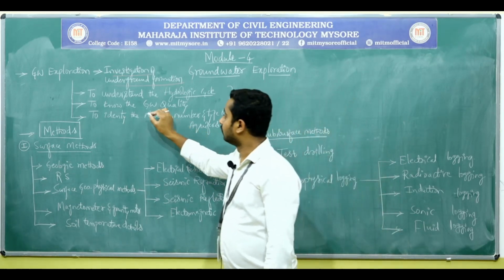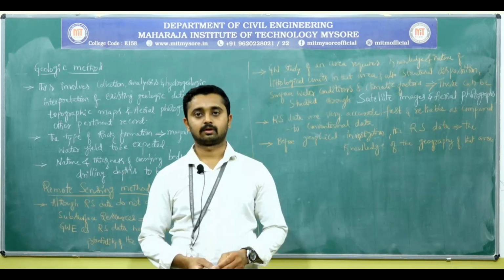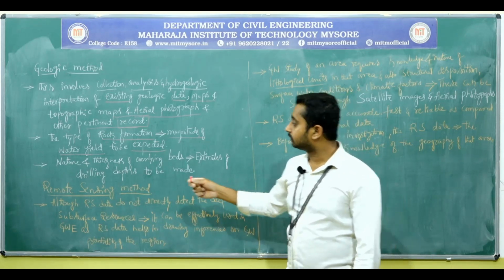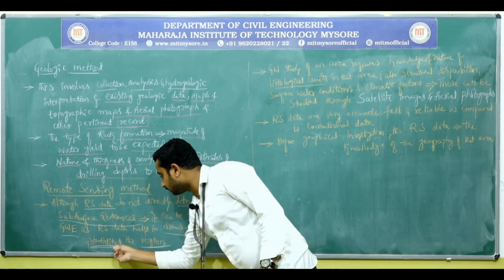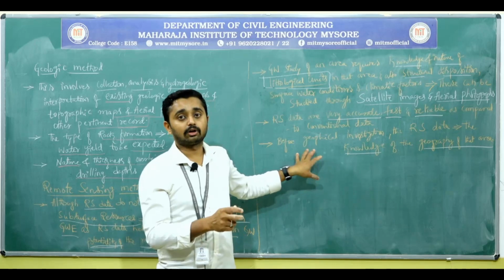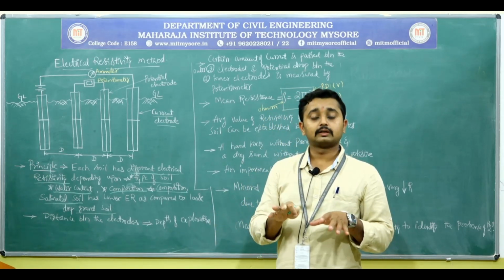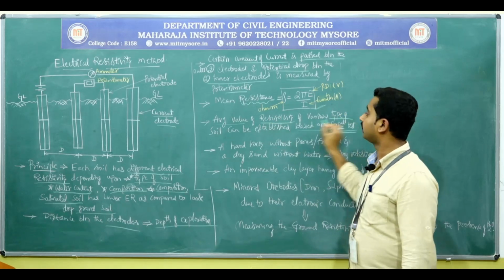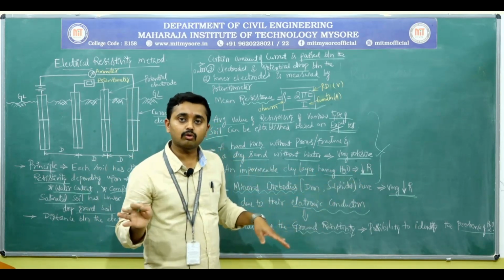Introduction, Classification & Surface GW Investigation methods / 17CV742 / 7 Sem / M 4 / S 1